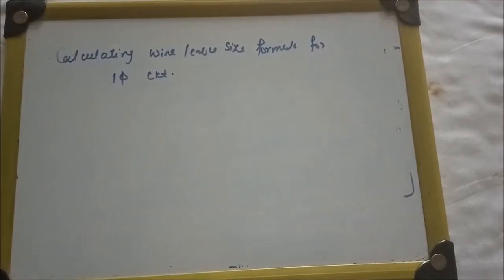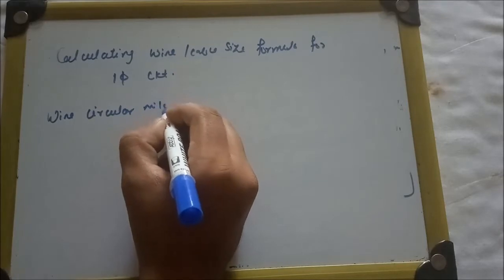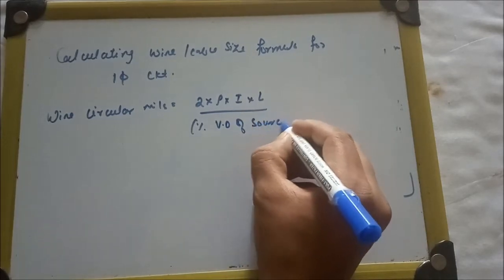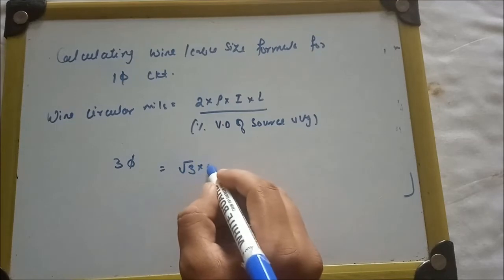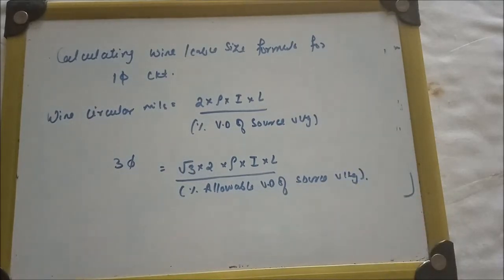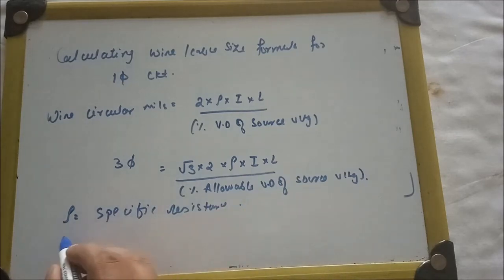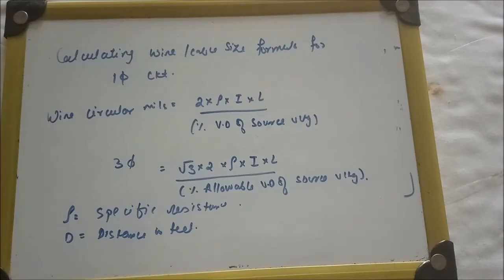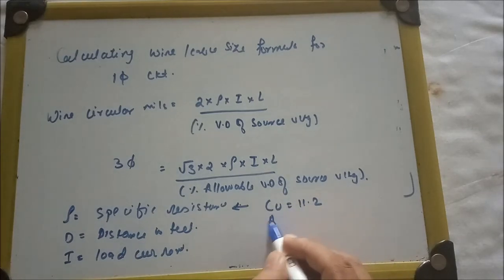CALCULATING WIRE/CABLE SIZE